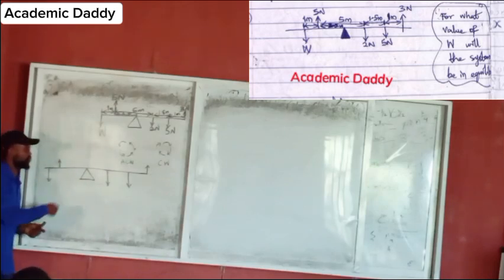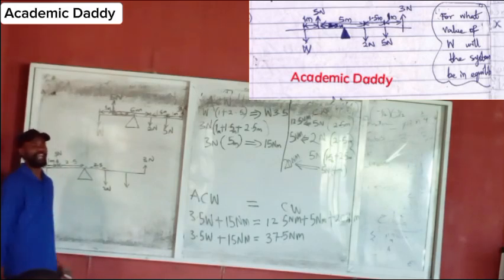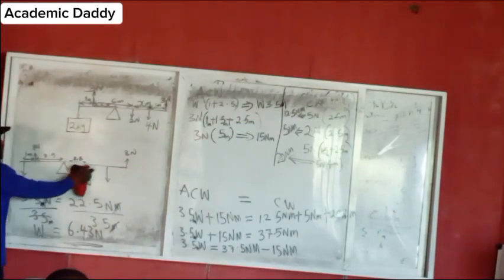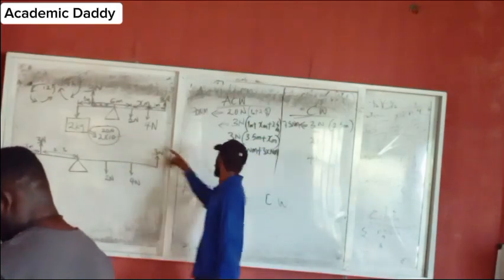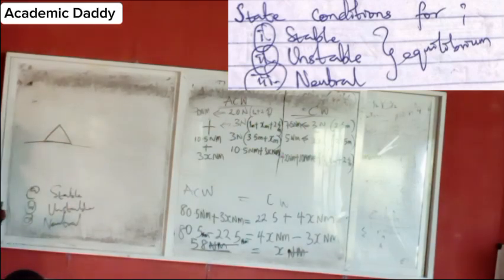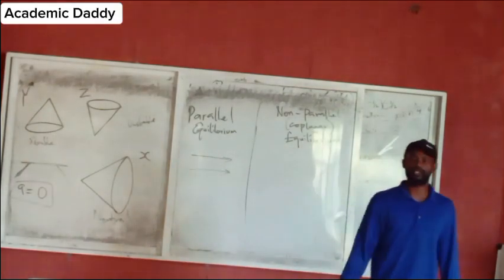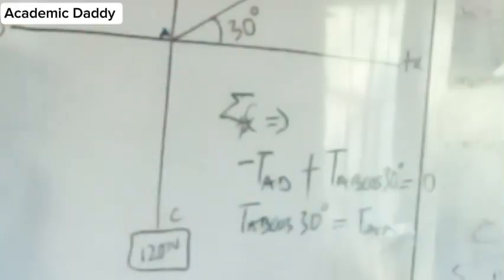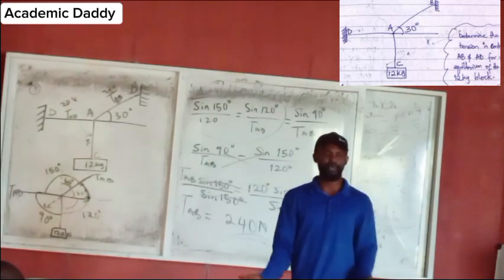EQUILIBRIUM OF FORCES & PRINCIPLE OF MOMENT